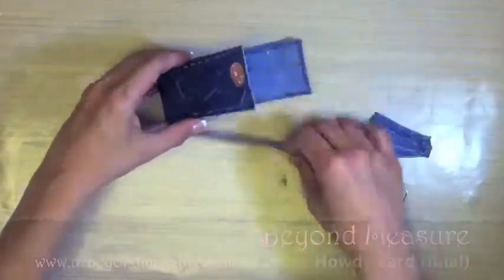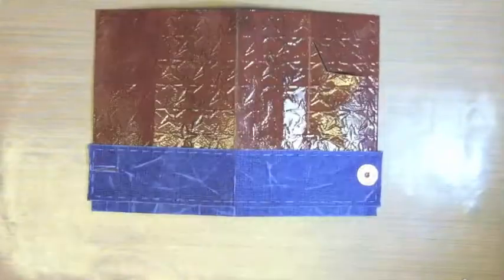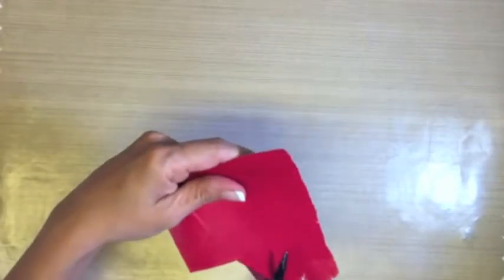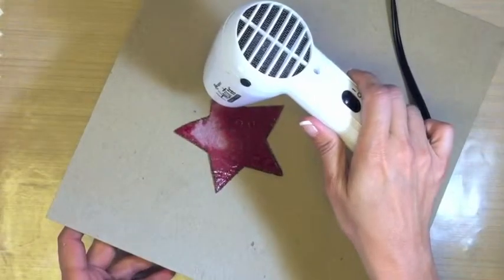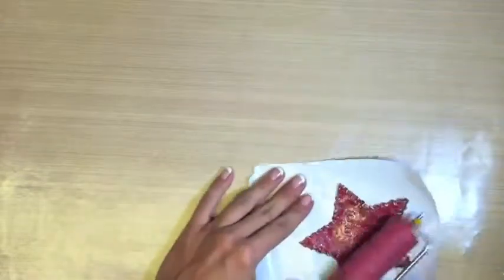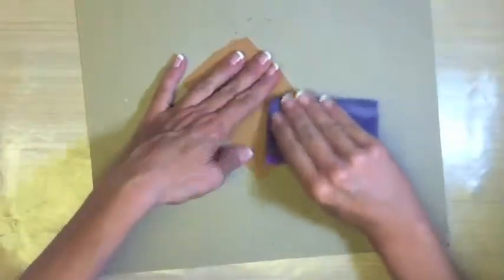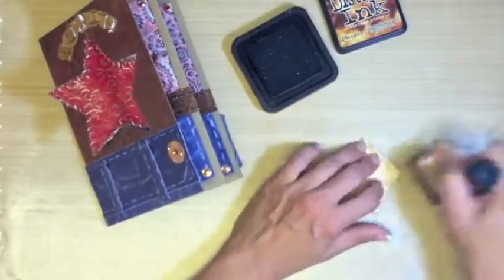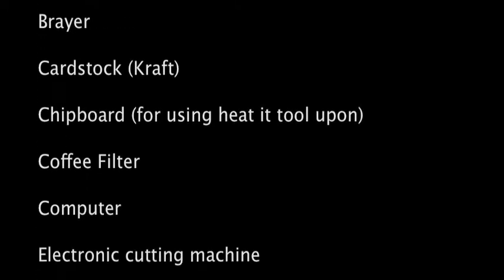How to: Western Card series part 3 (final)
Welcome and Thank you for watching a Beyond Measure tutorial video:)   In this video you will learn some uber card making techniques! (sew easy, stitching, denim blue jeans, faux leather) We use the super awesome Core'dinations cardstock and or Core Cards,  Make the Cut and clear embossing powder to create some exciting techniques that you're sure to love:)...You are so very special:) I'd love to hear from you--and or for you to subscribe!! Huge hugs!!    be blessed
~ Beyond Measure